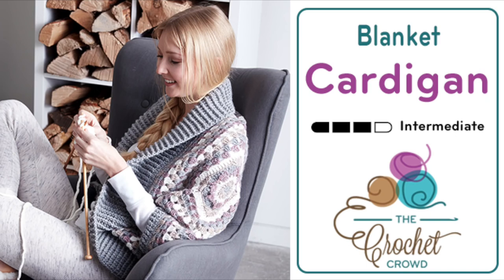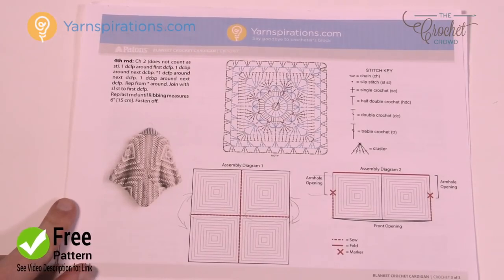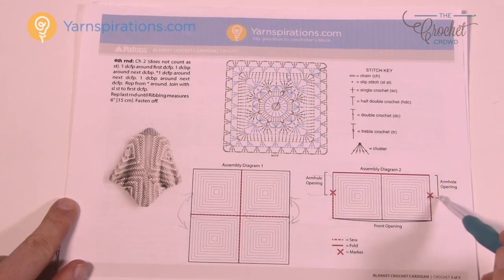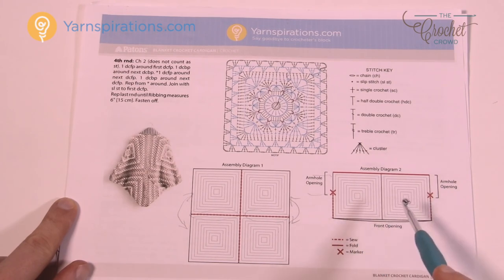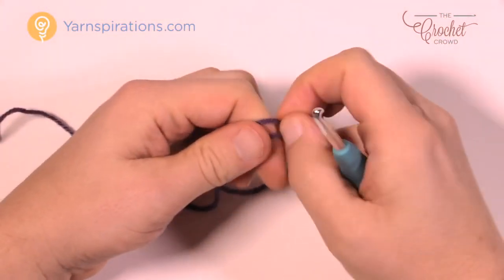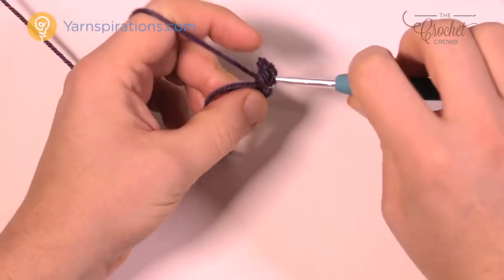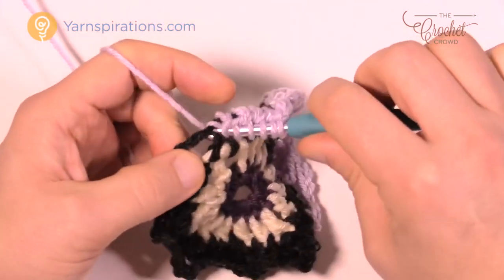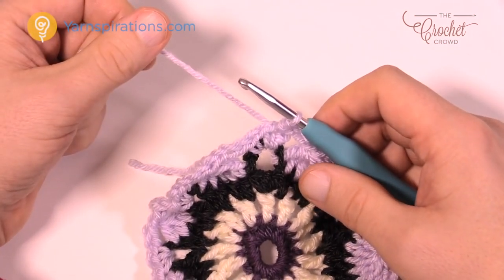Left Hand: Crochet Cardigan/Shrug Pattern | The Crochet Crowd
Learn how to make a Coziest Crochet Cardigan, also known as a shrug. Originally, I was a little worried I wouldn't be able to make this. You know how it is, you look at the photograph and assume things.

I realized instantly, it's just 4 granny squares strategically sewn together to make the shrug. I love how the project is divided up into 4 grannies. You feel like the project is moving along. Also, you get those beautiful flower motif centers on the arms in just the right spot.

Available in sizes XS to 5 XL, this pattern is fabulous.